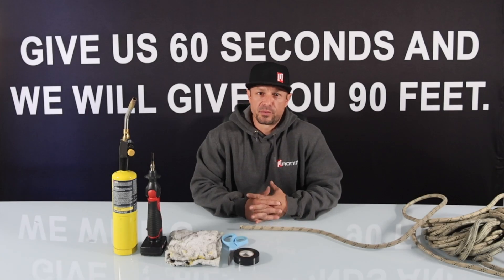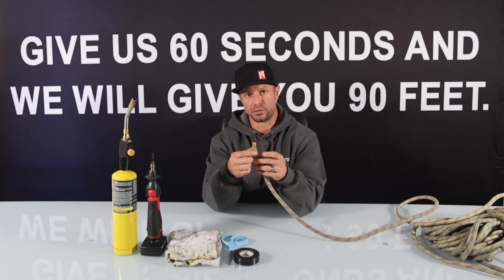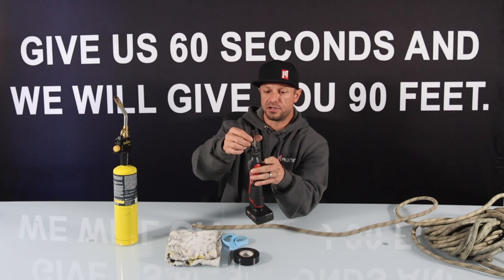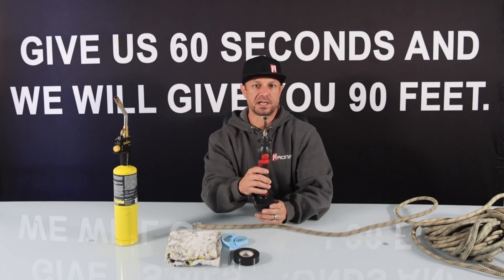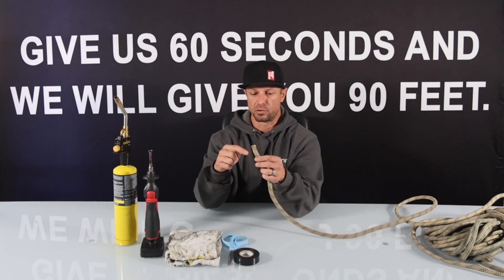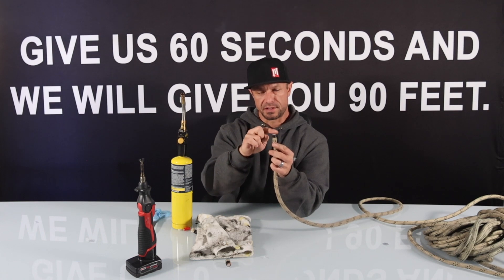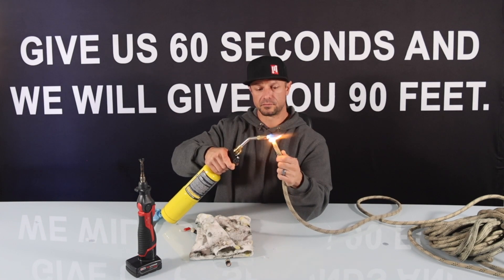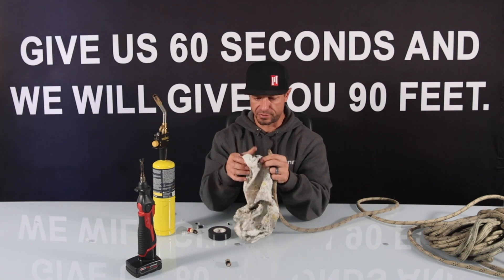Sealing the end of Technora Rope Ronin Lift Ascender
A quick instruction video on how to properly seal the ends of your Technora rope for use with the Ronin Lift power ascender.